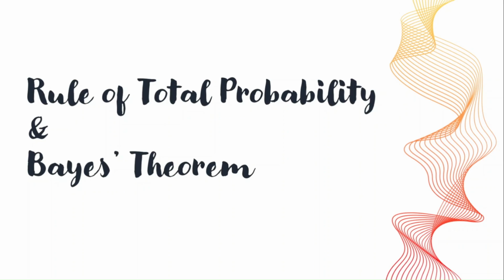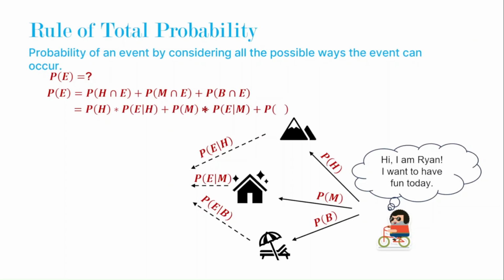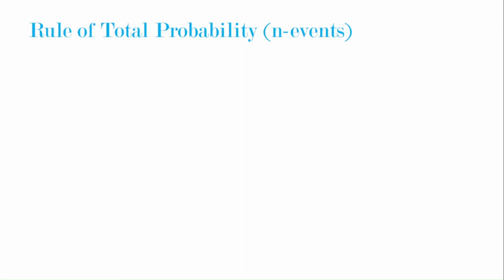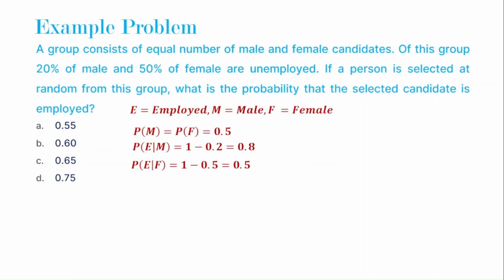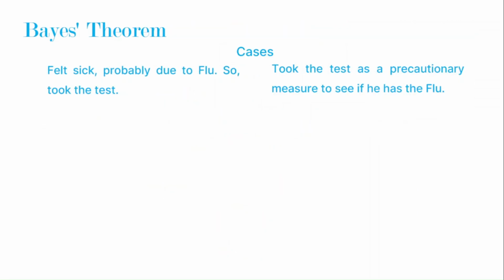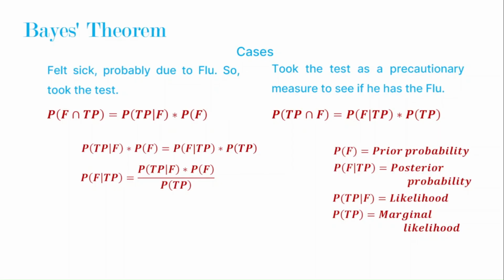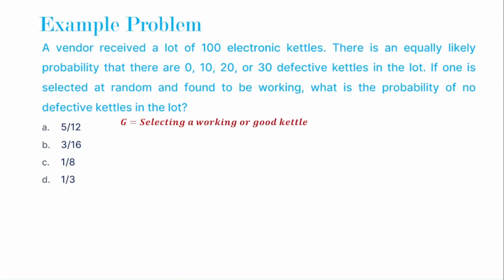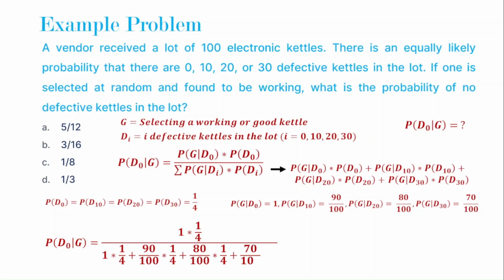Bayes' Theorem | Rule of Total Probability | Probability Theory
Hi everyone and welcome to  @thetechcrux !
This video discusses the Bayes' theorem and rule of total probability concepts with suitable examples.